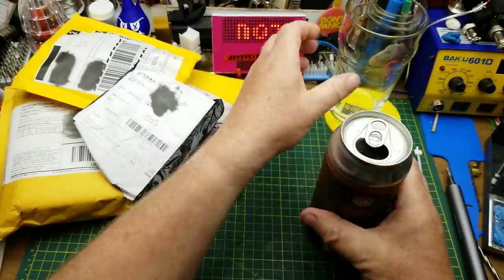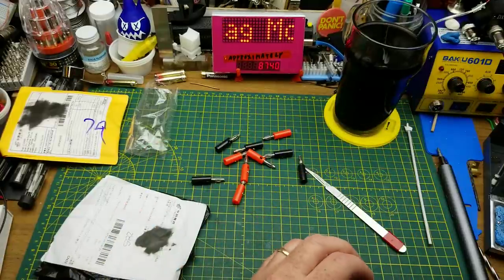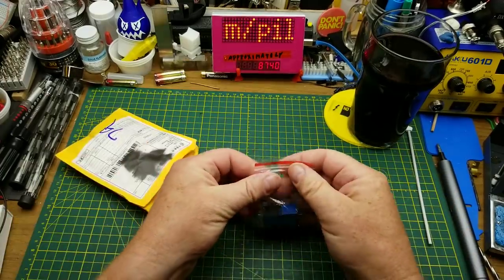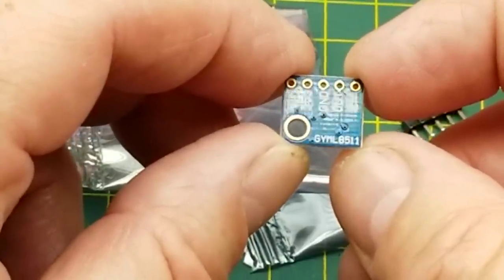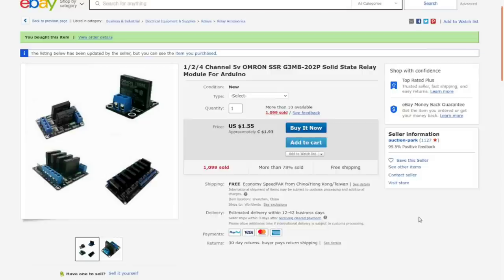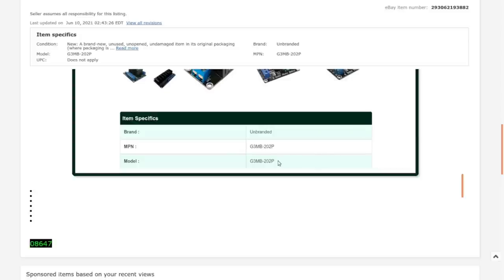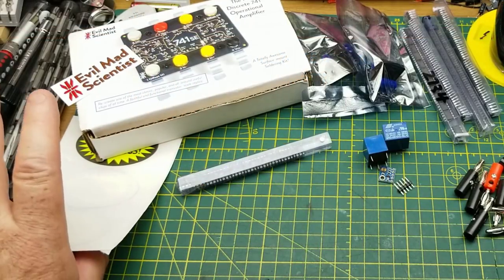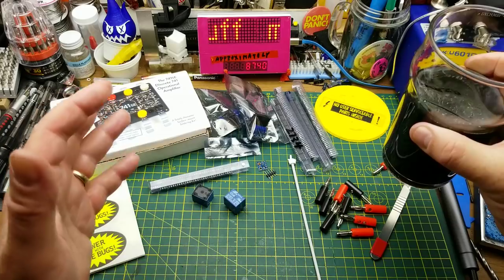Mailbag Monday #117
Welcome mailbag fans. It's that time again!

The links:

10Pcs/Set 4MM Black & Red Banana Screw Speaker Audio Cable Wire Plugs Connector

2 PCS High Quality 5 Pins RELAY 5V DC Coil Power Relay PCB  SRD-5VDC-SL-C

ML8511 UVB UV Rays Sensor Breakout UV Light Sensor Analog Output for Arduino

1/2/4 Channel 5v OMRON SSR G3MB-202P Solid State Relay Module For Arduino

10PCS UA741CN DIP-8 UA741 LM741 ST OPERATIONAL AMPLIFIERS IC NEW